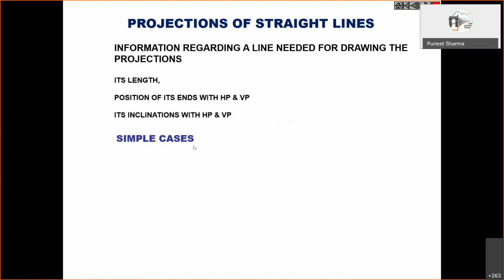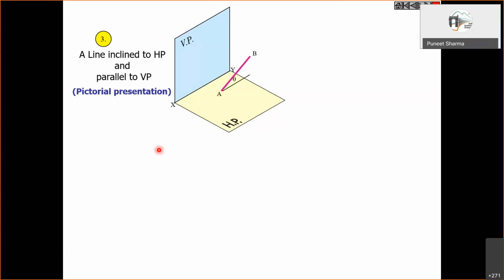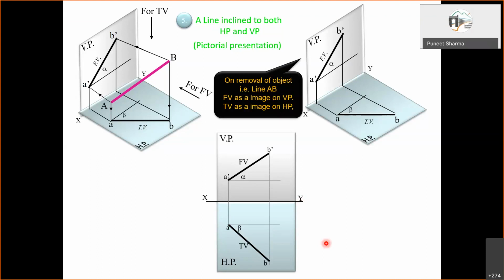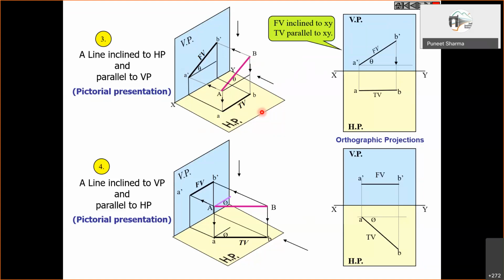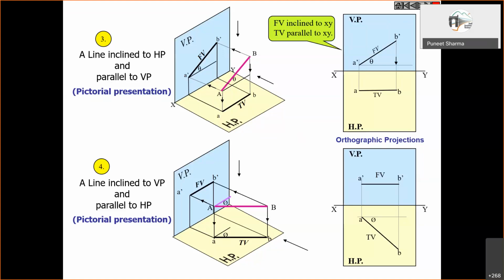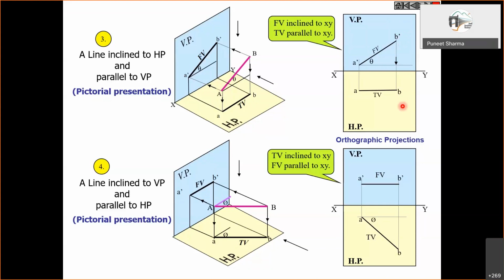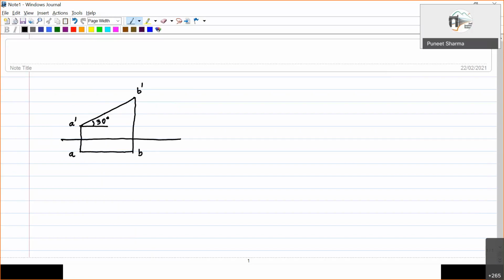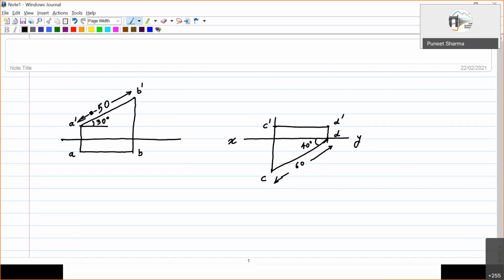projection of lines-1